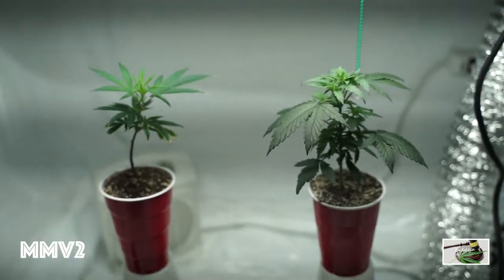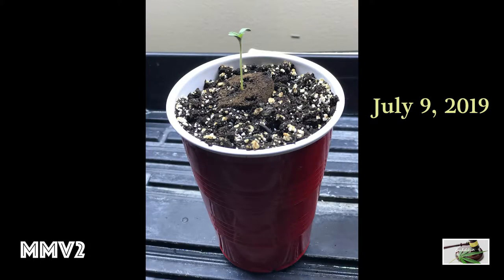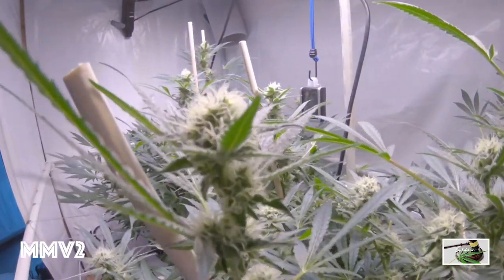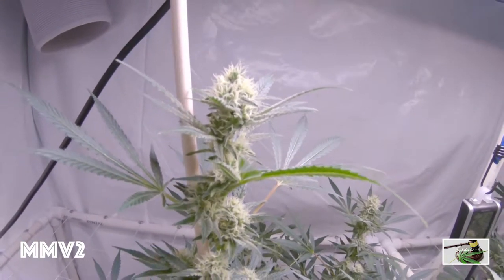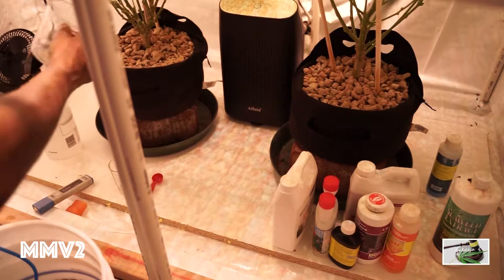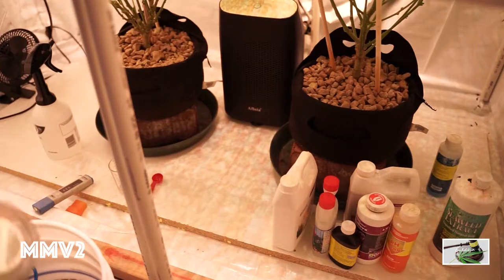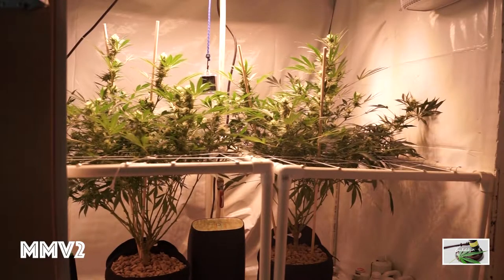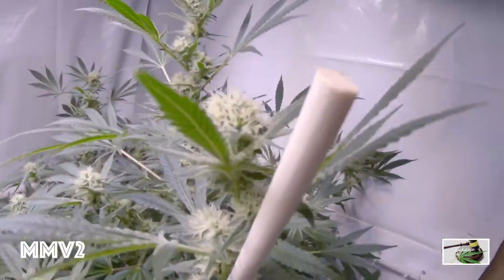Super Lemon Haze Week 5 Flower | MM - 01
Week 5 of flower update with mystery *KUSH Seedling. One month after legalization | Nutrient feeding & thoughts on last vlog.